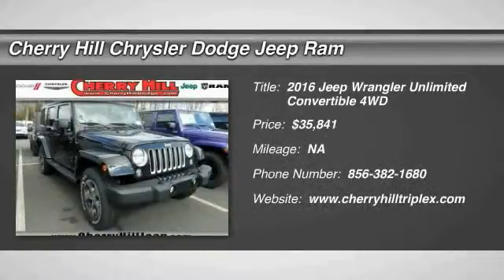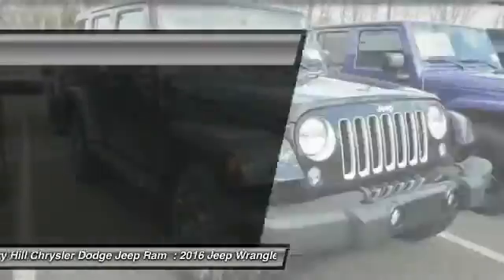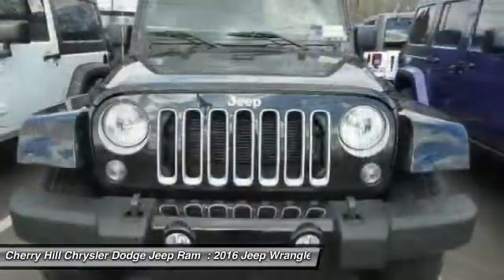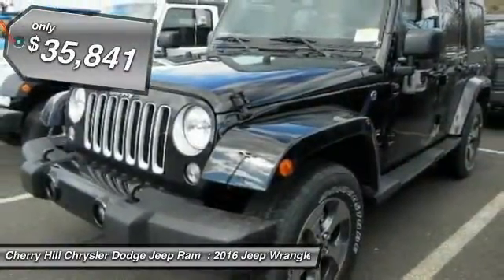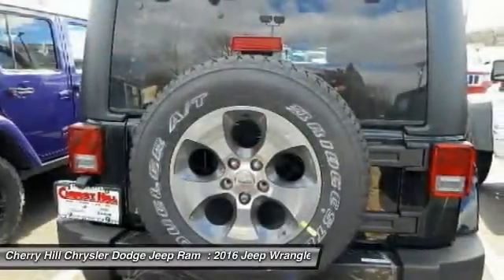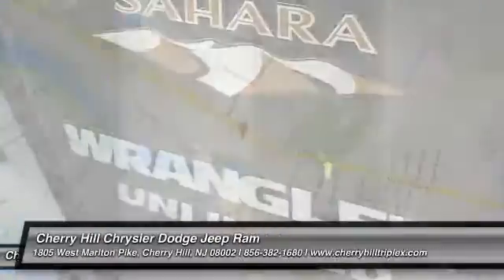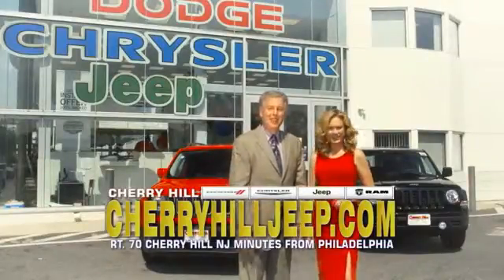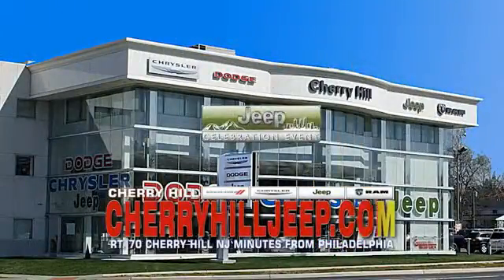2016 Jeep Wrangler Unlimited Cherry Hill NJ 202921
2016 Jeep Wrangler Unlimited Sahara

4X4, MP3 Player, KEYLESS ENTRY, SAT RADIO, ALLOY WHEELS! The Jeep Wrangler remains an icon. The original 4x4 freedom machine offers the ultimate in capability without compromise. Holding true to its rugged heritage but ramping up the comfort factor in ride and handling. For increased versatility, choose the Wrangler Unlimited with its four doors, room for five and all the cargo capacity you need for your next adventure. Premium soft-touch materials and thoughtfully designed ergonomics mean you'll be comfortable on- and off-road. A six-speed manual transmission lets you decide the gear for better control or a five-speed automatic transmission delivers refined shifting and improved performance. Comfort features include: available heated front seats, Automatic Temperature Control, steering wheel audio controls, leather-trimmed seats, and more. An Infinity Premium Sound System has seven speakers, including a subwoofer and a 368-watt amp that will make your favorite songs sound even better. Jeep 4x4's are tested on some of the toughest off-road areas in the world, including Moab and the famed Rubicon Trail. All Wrangler models come equipped with Trail Rated 4WD systems as standard equipment: choose from the tough Command-Trac or the made-for-mountains Rock-Trac. Wrangler Rubicon offers standard 32-inch BFGoodrich off-road tires with biting edges for wicked weather or ragged rocks. The 3.6L Pentastar V6 engine delivers 285hp and 260 pound-feet of torque with fuel efficiency up to 21mpg. The list of Jeep Wrangler Safety and Security features is as far-reaching as its capabilities. The sport bar uses high-strength steel and is integrated into the B-Pillar that runs into the floor, improving side-impact performance, vehicle stiffness, torsional rigidity and control.